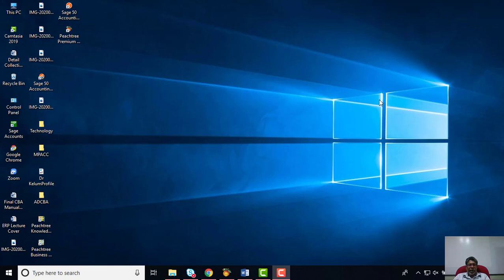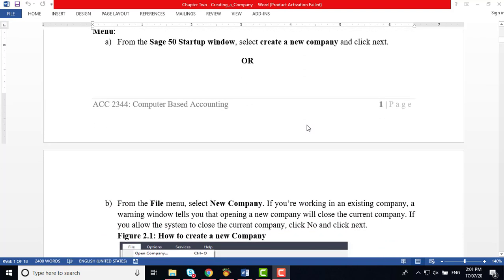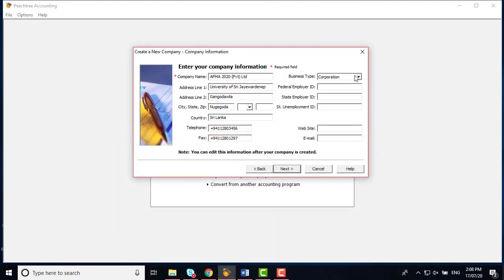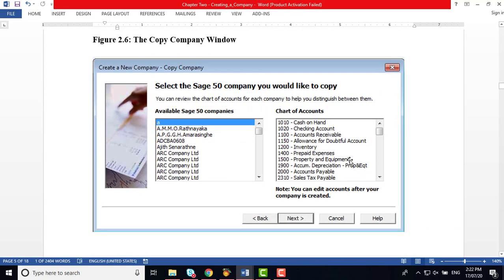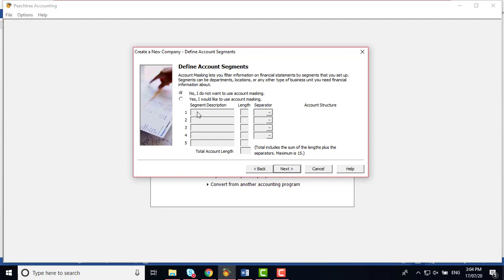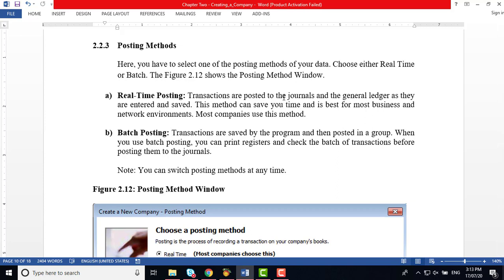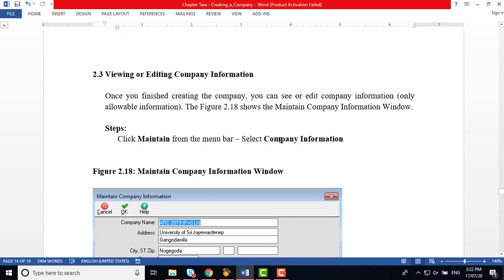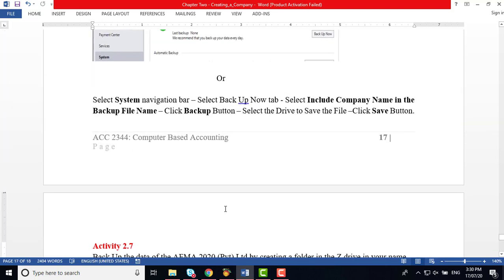Creating a New Company